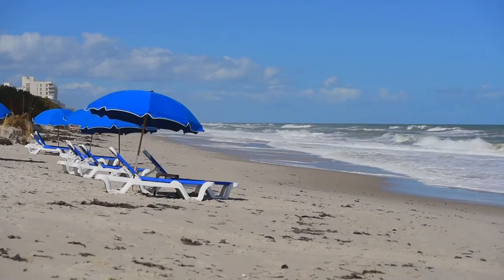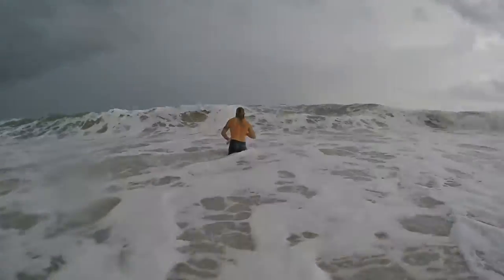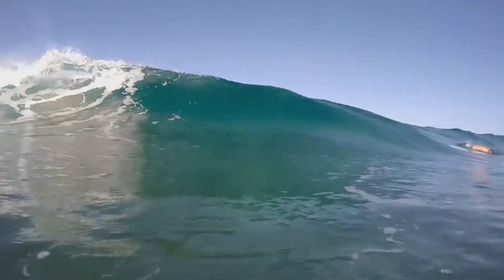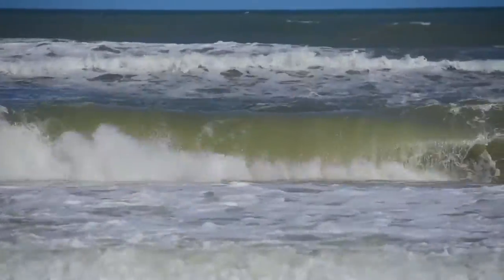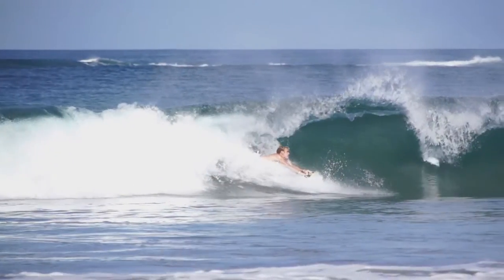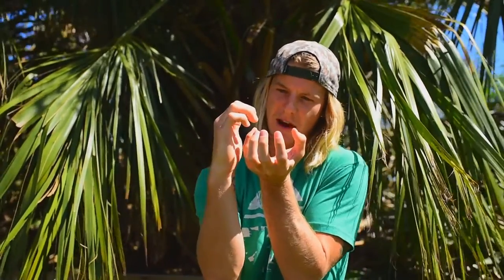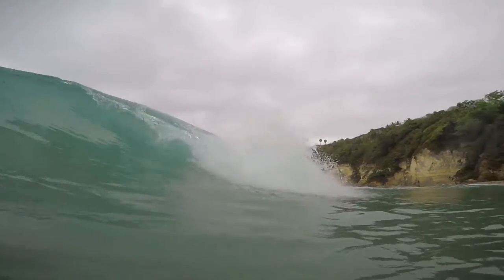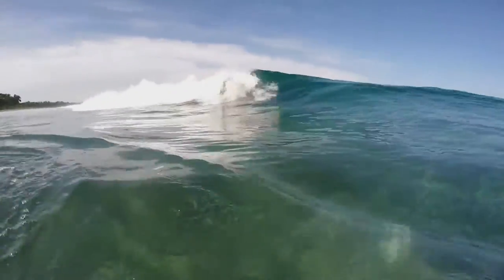How To: Slyde Handboards Ride a Reef & Rock Break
STOP 3 REEF/ROCK BREAKS HOW TO PADDLE OUT:
Final stop reef/rock breaks. We're at the Radisson here in Satellite Beach and it's absolutely dumping behind me on the beach. We've got a big swell and it basically is gnarly as it gets here on the shore.  I'm actually predicting that the rock is gonna be buried for the most part. That's something you wanna keep in mind. If you go somewhere and you don't think there's rocks, it might change, the sand could move or vice versa.

When you show up here, the rocks are sticking up out of the water, but today I have a feeling when we get out there, a lot of it's gonna be buried. We're gonna have pretty much the same approach that we always do. Get our fins, get our board, slowly walk down to the shore. We're gonna be a little bit more observant when we're paddling out. We gonna look to the north, look to the south. We're gonna see if we have any rocks sticking out.

PREPARATION FOR A REEF BREAK:
We'll look for boils. Boils are basically bubbles of air being released from underneath the rock. And it's a little bit confusing, because sometimes a big wave can barrel and capture air and let it up and it looks like a boil. But if you see it over and over in the same spot you got a rock right there. You need to be aware that, that's going to be something that you could potentially hit while you're out there.

Let's say we've looked up and down the beach, we do or don't see rocks. If we do, let's say they're, you know, down the beach. We feel like, okay this is a good place to paddle out. We're gonna get our fins, slowly walk down to the shoreline and then we're making our way out, slow, take it easy, feel with your feet, step out and feel before you commit to a step. Because the worst thing in the world is when you step and you follow through and there's a rock there and it knocks you down. You get hit by a wave. I'm telling you, go to Kookslamsor Kook of the day on Instagram, you guys will see exactly what I'm talking about. You don't want to make those pages.

At this point, let's say I'm out there. I'm like waist deep and the waves are breaking in front of me and I've got rocks underneath my feet. I'm gonna go slowly. I'm gonna pay attention to where the waves are breaking in relation where I'm at. You do not wanna be on a super shallow rock and have a wave break on you.

TIMING THE WAVES:
You need to time it with the set. And that applies to anywhere, but here is really important. Watch the waves and wait for that break in the waves. When you've got an opening, go,  make it quick. But don't just dive in and take half of your chest off on the rocks. You need to make sure that when you keep stepping, you're not gonna have a staircase in front of you. What I mean by that is it's not necessarily a flat rock all the way through. Sometimes there's a rock and you have to step up onto another rock and then up onto another rock. In some cases, you're neck deep, you take two steps forward and your ankle deep.

You need to really play it by ear for each spot,  but more importantly you need to play it by ear for each swell and each session. Because when we get a big swell coming through, the sand is not gonna be the same. Nothing is the same out here,  and it changes every single swell.

There's places that you can surf or bodysurf and there are rocks, and it's not gonna be as dangerous. But there's places that you don't have any business bodysurfing. If you look and you see rocks sticking up out of the water and the wave is breaking right there, it's probably a horrible idea if you were to try to catch wave there. Be aware, be smart and make the decisions on where you paddle out based on what you see. Show up at your reef break and it looks just out of control, there's rocks sticking up, go down to the beach break, find yourself somewhere that's a little bit safer.

A reef break can be tricky especially as your body & face are close to the reef, however reef breaks are often times the best barrels to be had.

Boils are basically bubbles of air being released under the rock, so be aware.  You don't want to hit rocks or reef.